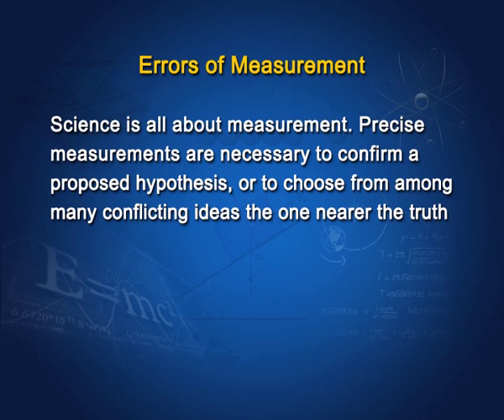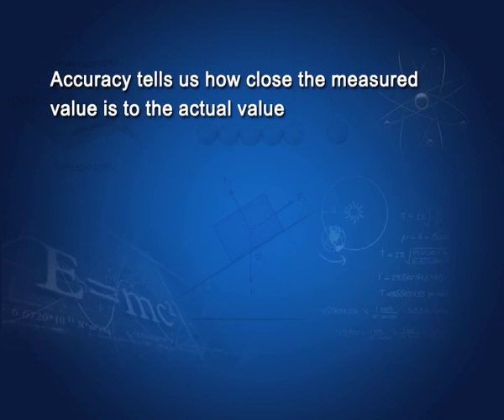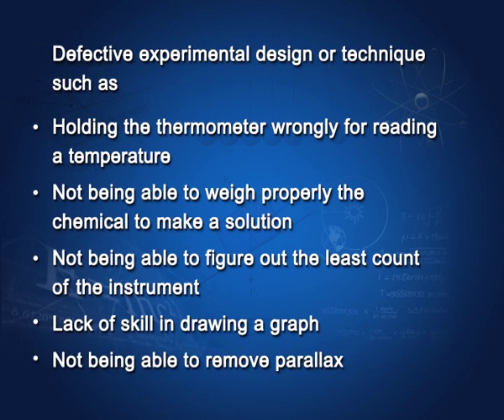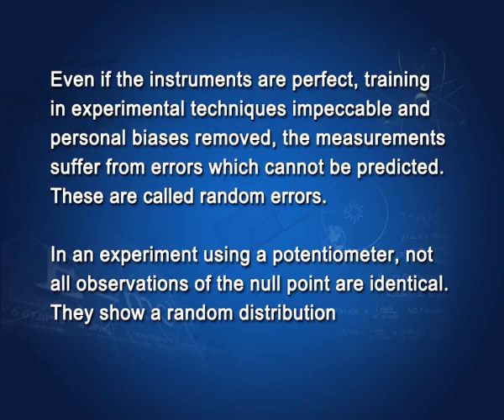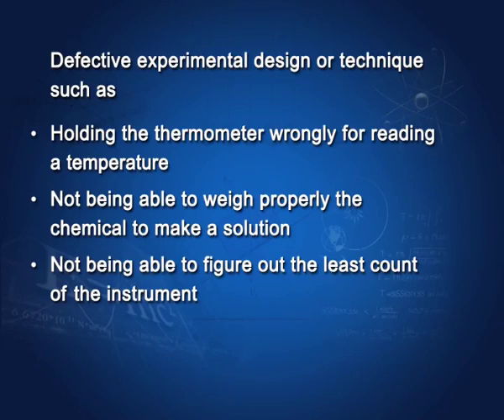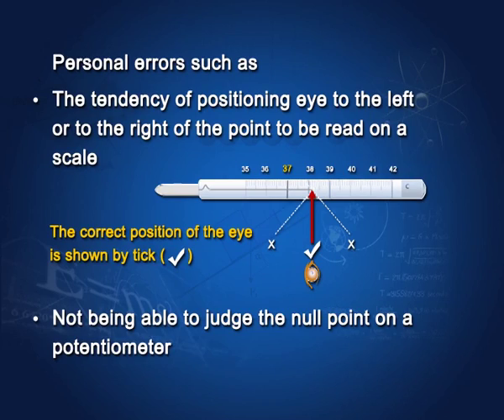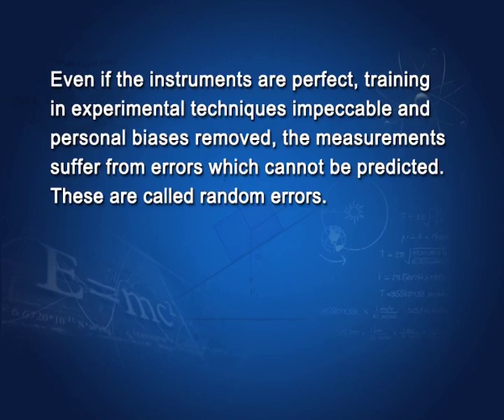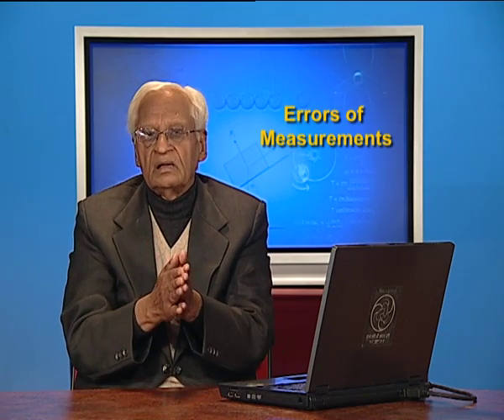Errors of Measurements (Ep-3) Ch 02 :